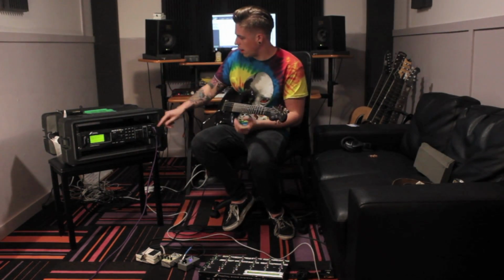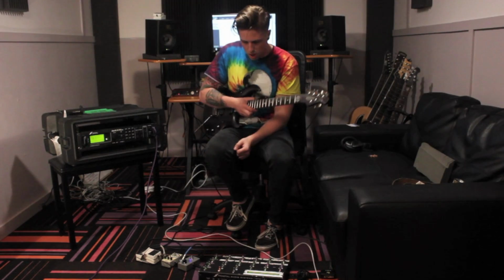iwrestledabearonce - Carbon Copy Guitar Playthrough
Well hello there!  Long time no video!  How ya been!?   That's good.  Anyways.

I recorded the guitar DI straight from the Axe FX into my computer..  There is no post processing on the tone.  For the main patch I'm using the 6505 amp block with a high res 5150 cab sim...  If there's enough interest i can put up my patches used in the vid on the Axechange!   And of course, the song I was playing at the beginning was Break Stuff by Limp Bizkit..  The greatest song of all time.

Guitar is tuned to drop B
(B F# B E G# C#)

And i'm using GHS heavy bottom 11-53 strings!